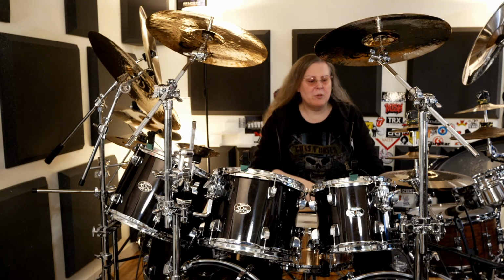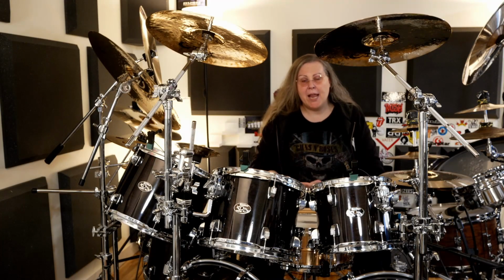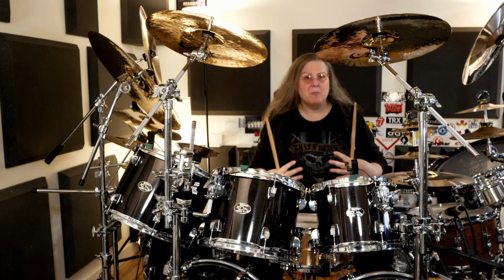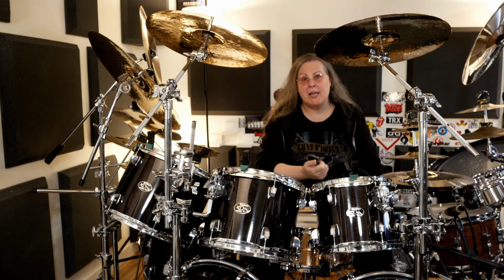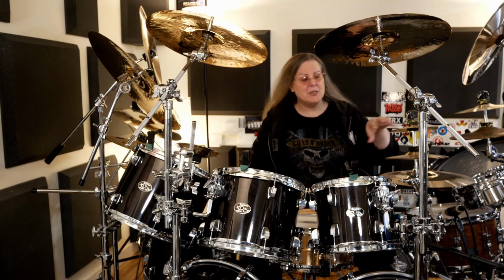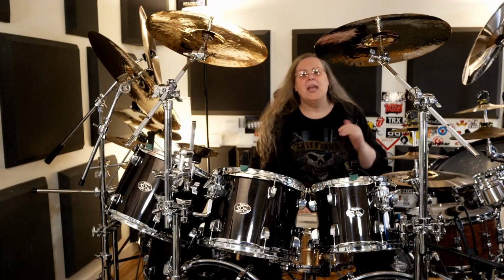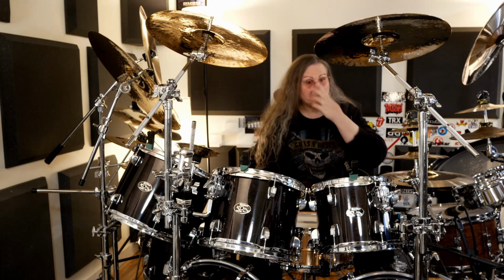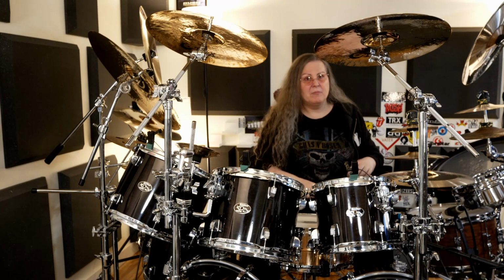Easy Disco Sixteenth Note Hi Hat Pea Soup Pattern with Four on the Floor - drum Lesson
Just a quick easy lesson today on opening the hi hats to get that swish "pea soup" disco sound while playing 16th notes with the hands and four on the floor with the kick drum.